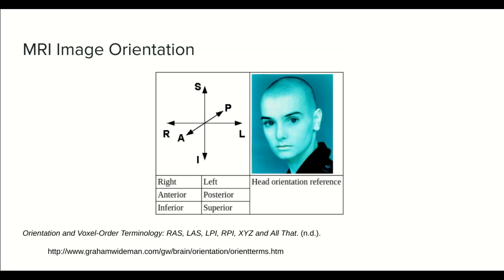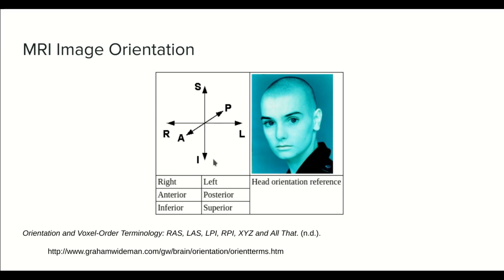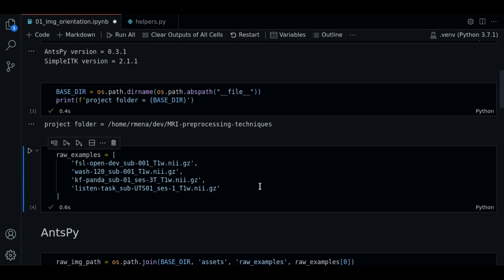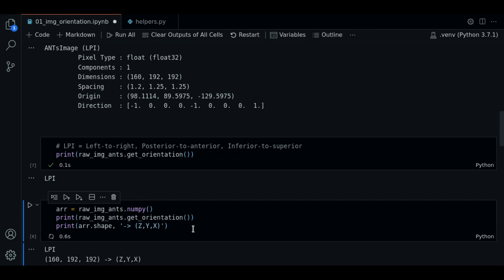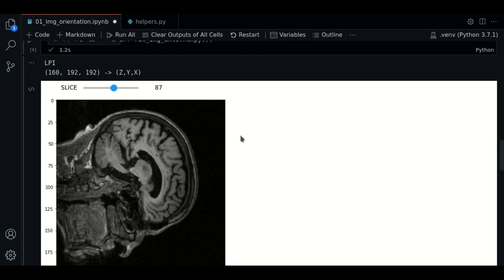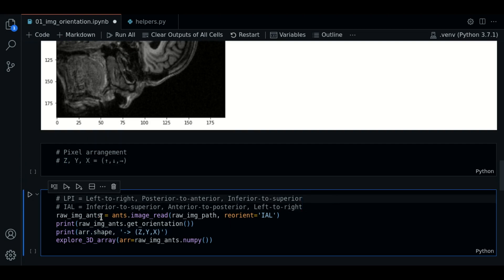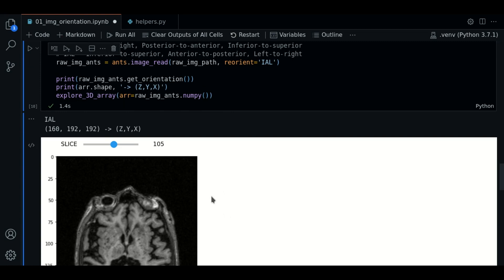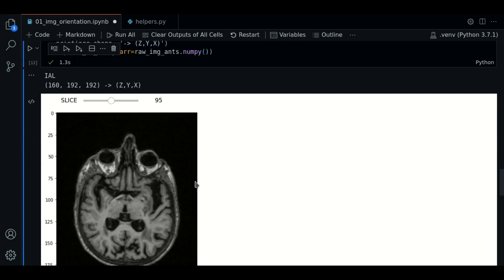1.0 - MRI image orientation with ANTsPy - Course MRI preprocessing with Python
In this video we explore the basics of Voxels order terminology. Also how to use orientation terminology to load MRI images, using Python and the AntsPy library.